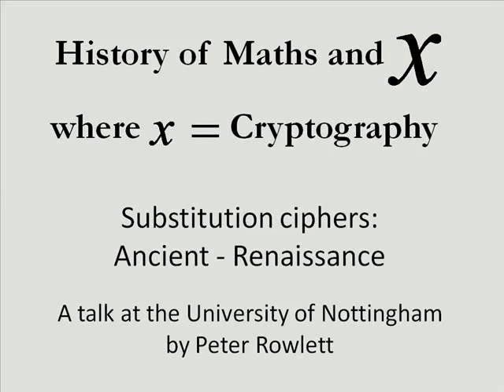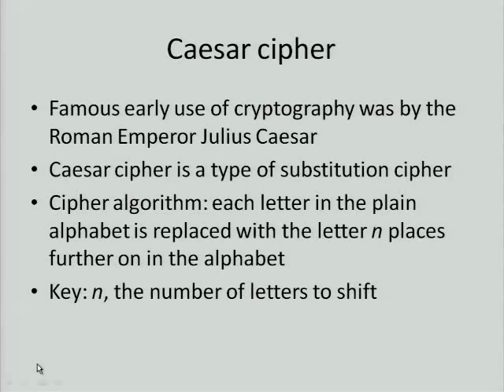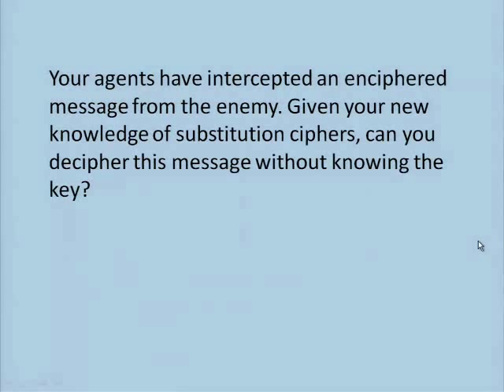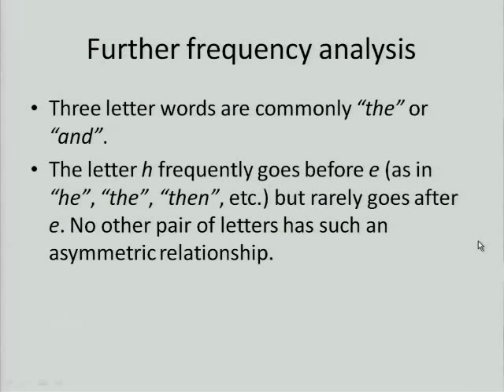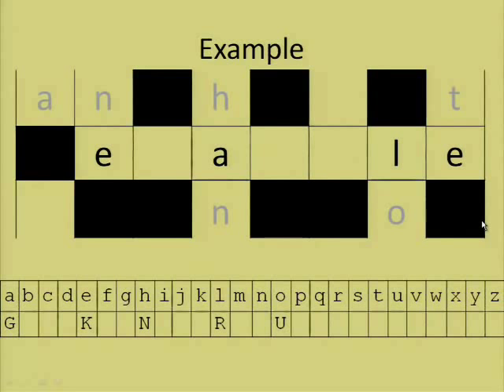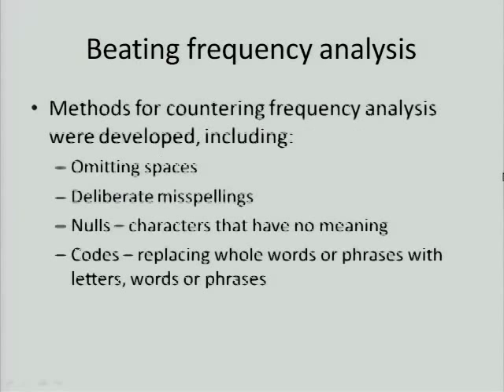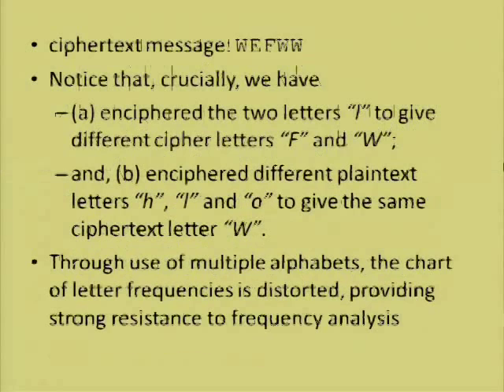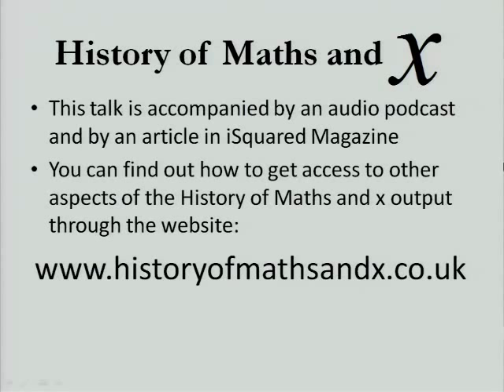Substitution ciphers: Ancient, Renaissance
Cryptography is the process by which messages are communicated through secret means. Cipher cryptography converts messages by applying some cipher algorithm with a secret key to a plaintext message, converting it into a ciphertext message that cannot be read by interceptors. Cryptanalysis is the science that attempts to decipher these messages without access to the secret key.

This talk will focus on substitution ciphers and demonstrate the processes of encrypting and breaking some examples of these. The focus is on the battle between cryptographers - who create cipher systems - and cryptanalysts - who attempt to break them. As cryptanalysis develops more ingenious ciphers must be created and this constant struggle evolves from Roman generals, through the Golden Age of Islam to political intrigue in Renaissance Europe.

This talk will provide a gentle introduction and will assume no prior knowledge of cryptography.

An article on this topic, "Ciphers through the ages" by Peter Rowlett, appears in issue 10 of iSquared Magazine (Winter 2009/10), on pages 24-27.